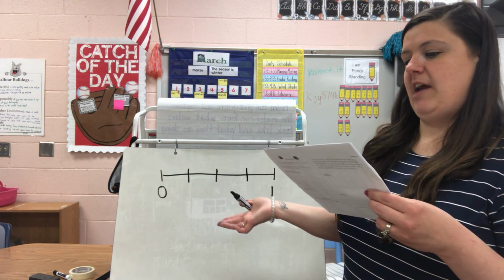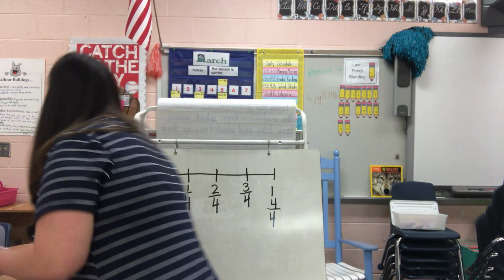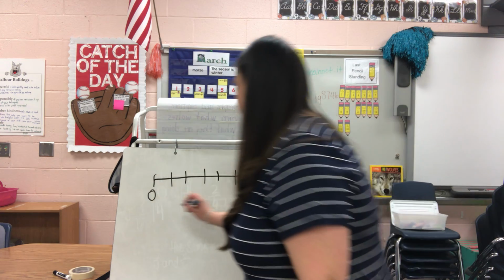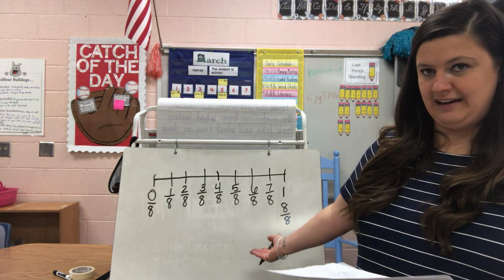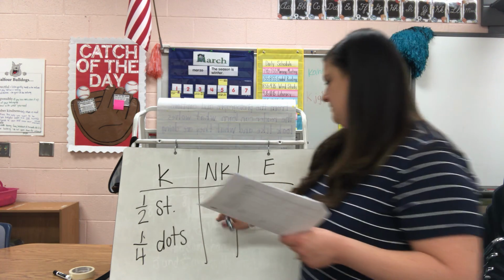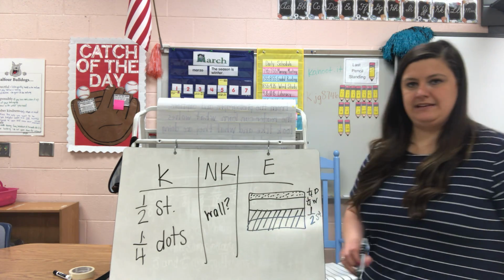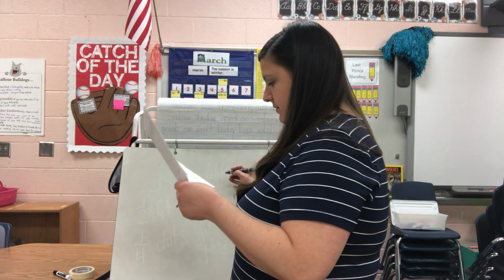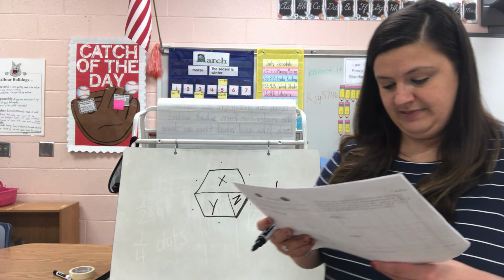4-8 Math Lesson